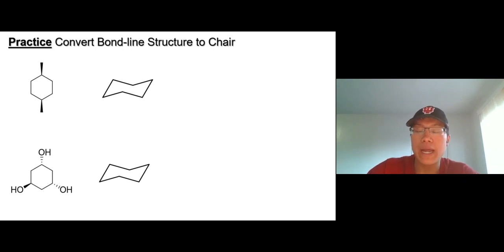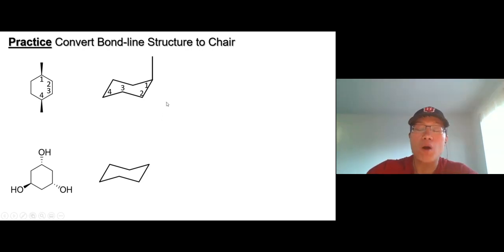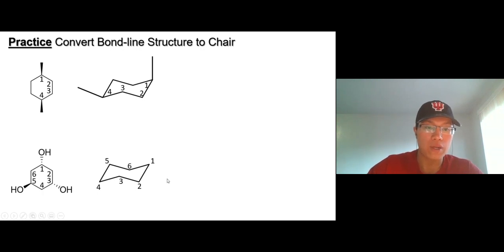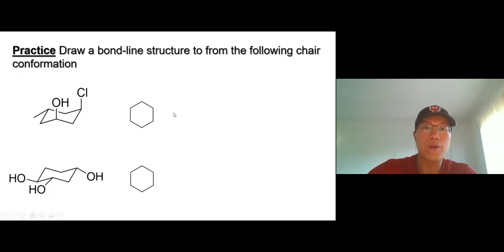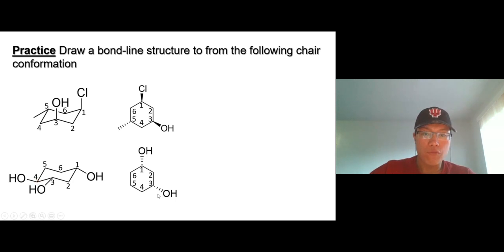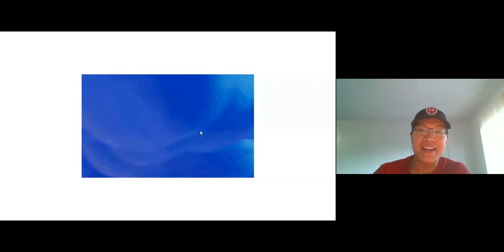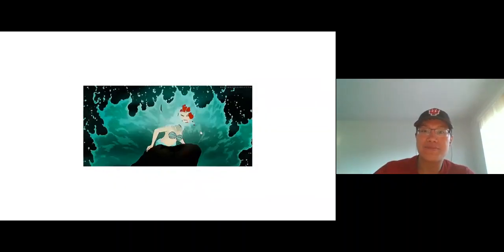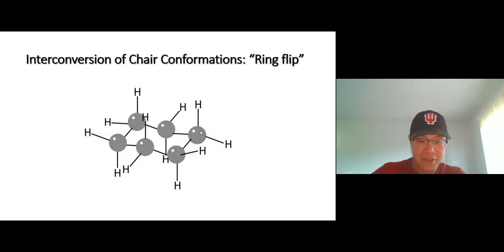Lecture Video Ch4 19 1 practice chair and bond line structure